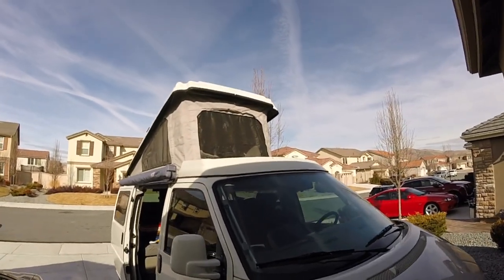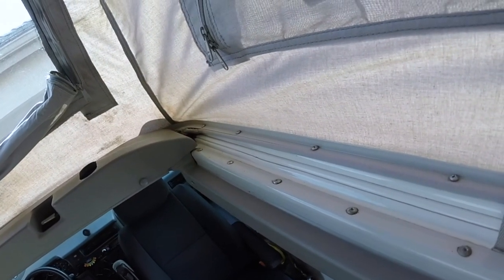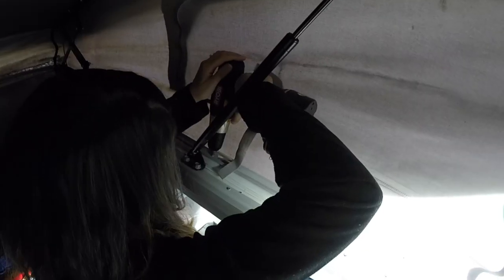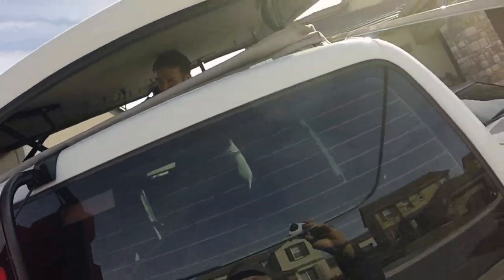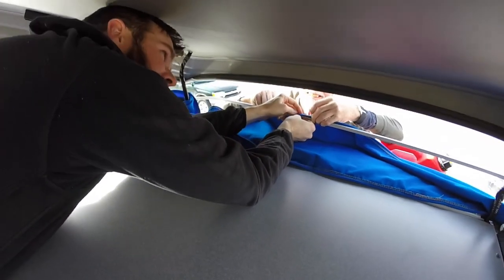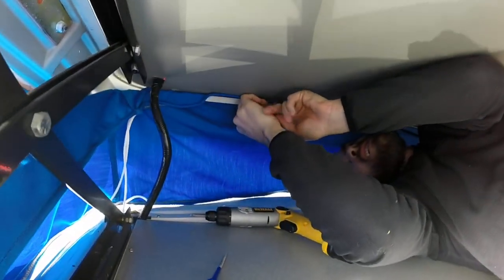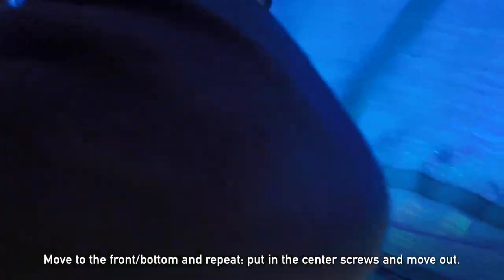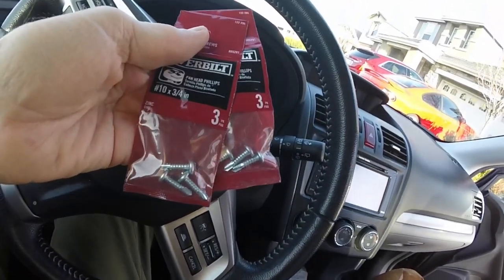HOW TO: DIY Campervan Pop Top Canvas Replacement // VW Eurovan Hujaca Roams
This is a step-by-step guide on how to replace a damaged, old, or otherwise inferior canvas on your pop top. Don't pay upwards of a grand to get this done by someone else. Just set aside a few hours, grab a few beers, and bribe a few friends to help in order to get this project done.

We are replacing the canvas in this video on a '97 VW Eurovan Camper, but this guide also works for any Westfalia, Winnebago, and just about any other pop top canvas just depending the mechanics of the lift. In general, you shouldn't have to remove the top itself, which saves a ton of time (and stress) in itself.

We originally had this video posted on another channel, but have since moved all van and travel related videos to this one. In transferring the footage, we also made some edits so that it's even easier to follow!